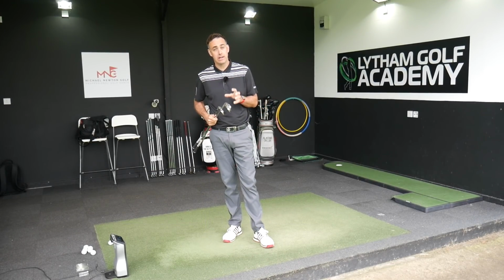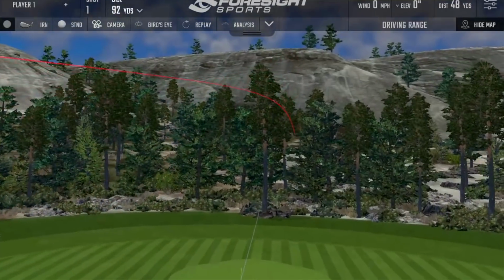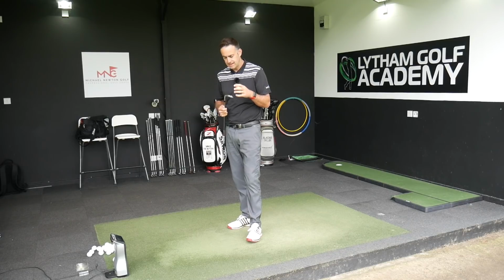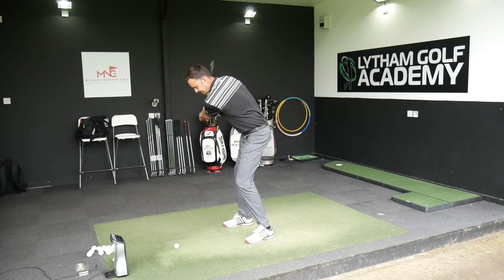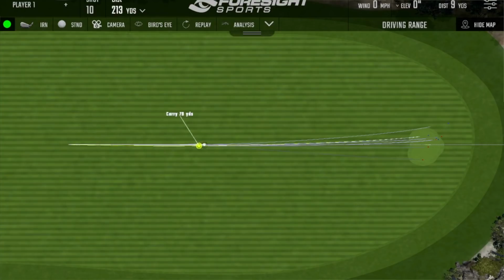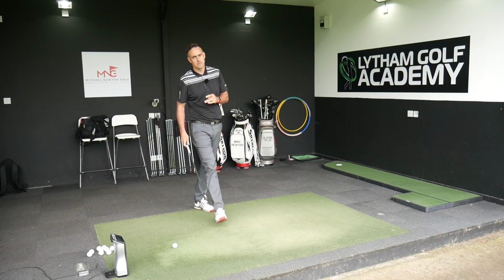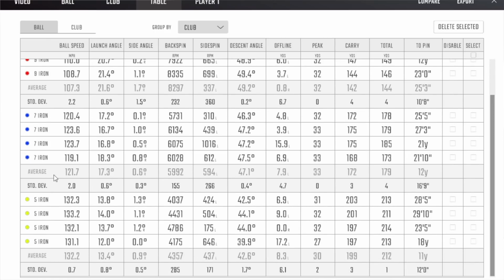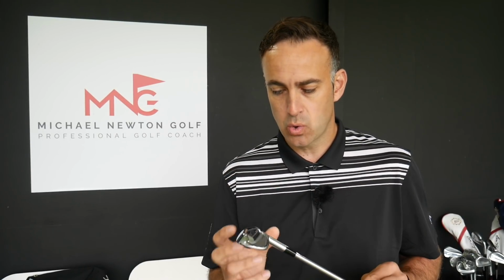New Mizuno MP-20 MMC Irons Review 5,7,9 Irons Tested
I review the new Mizuno MP-20 MMC Irons hitting the 5,7,9 irons providing launch monitor data and my personal feedback on the looks and feel of these irons. Mizuno have also launched the MP-20 MB Iron & MP-20 HMB Iron, both those reviews are on my channel to view.